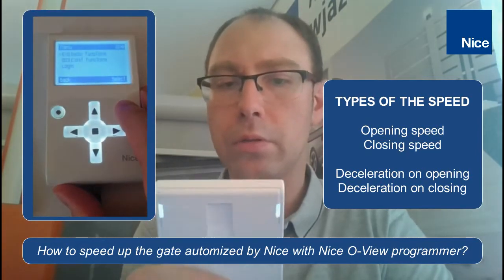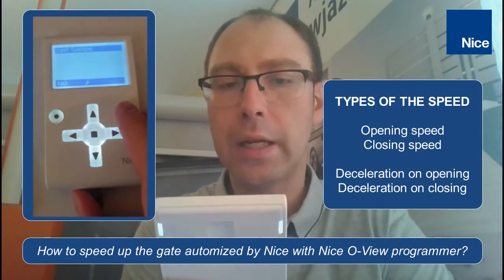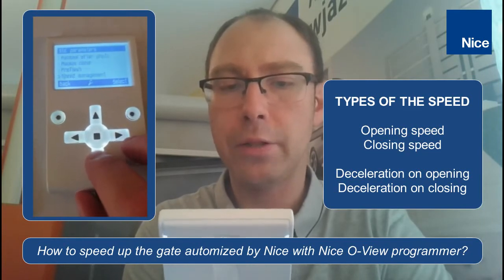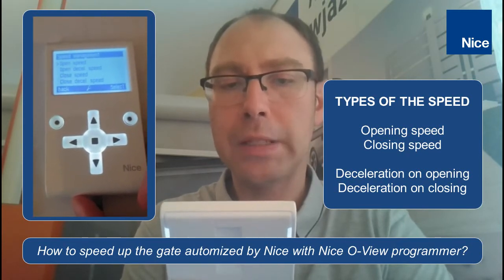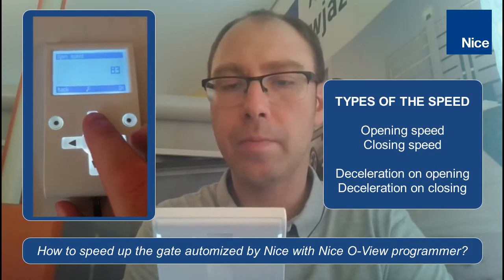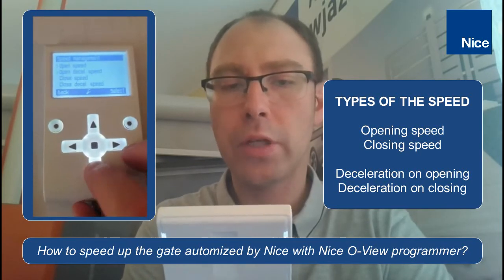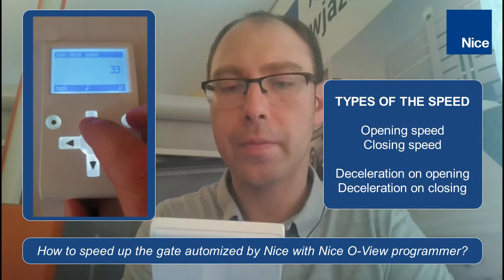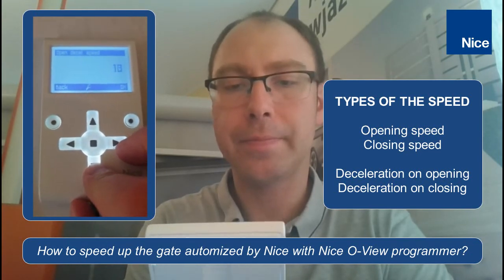NW17: How to speed up the gate automized by Nice?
Thanks to the Nice O-View programmer there is a possibility to speed up the gate automized by Nice. There are 4 types of the speed we can control.